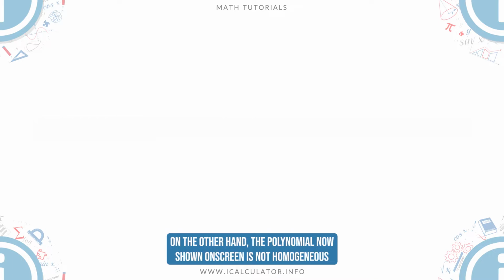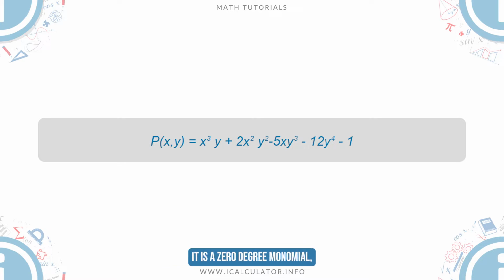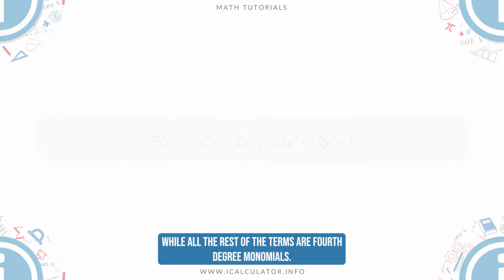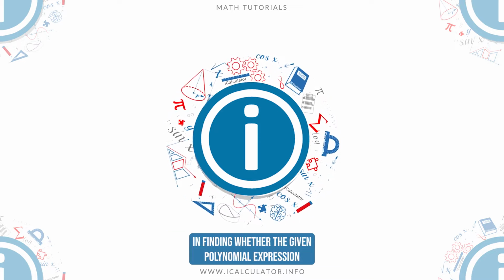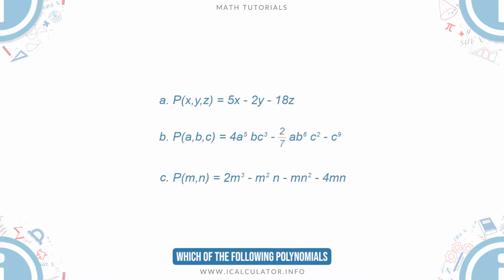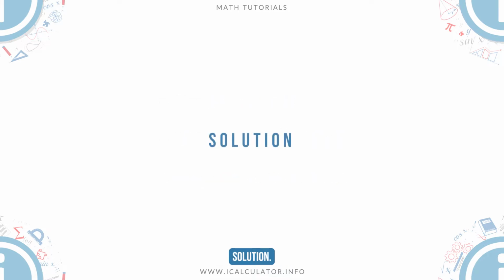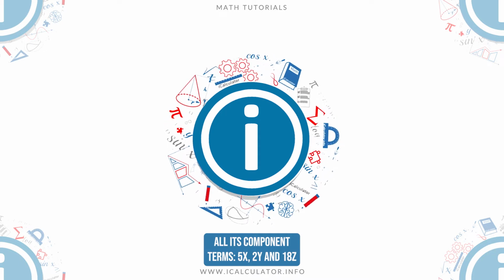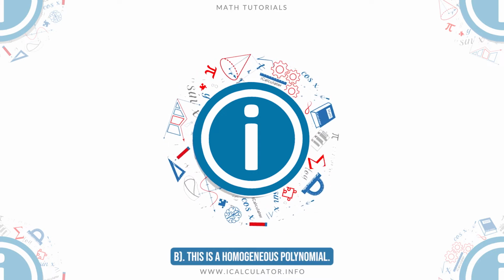11.1.8 - The Homogenous and Non-Homogenous Polynomials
Welcome to our Math lesson on The Homogenous and Non-Homogenous Polynomials through Iterative Methods, this is the eighth and final lesson of Tutorial 11.1, you can find links to the other lessons and access additional Math learning resources below: